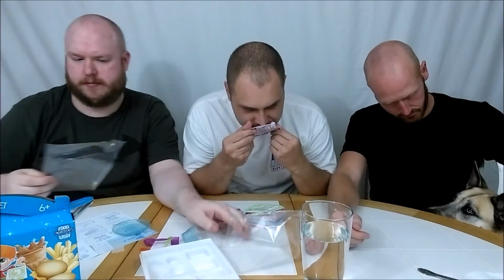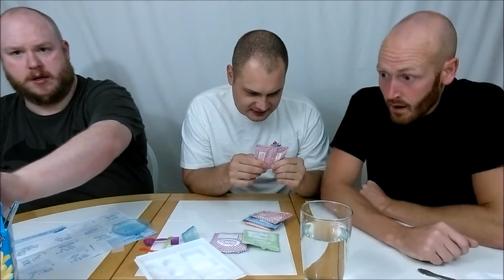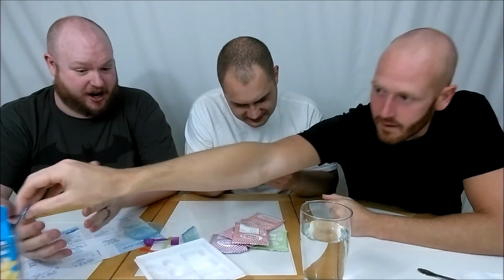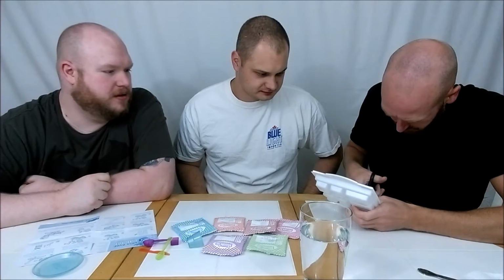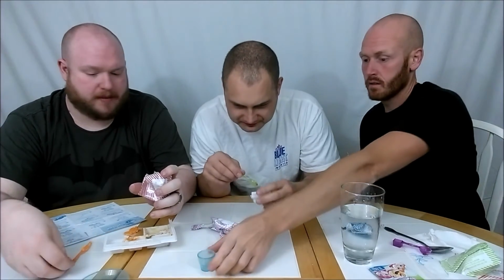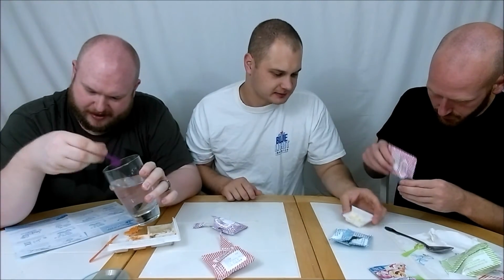The Guys Make Cheeseburgers From Powder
This video we attempt to make some tiny burgers from powder and water. This can't go well.